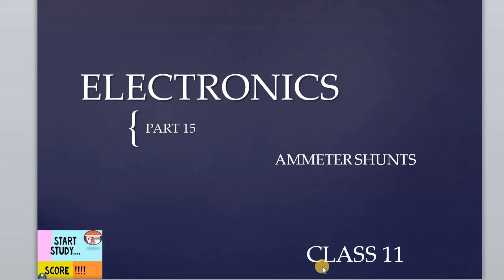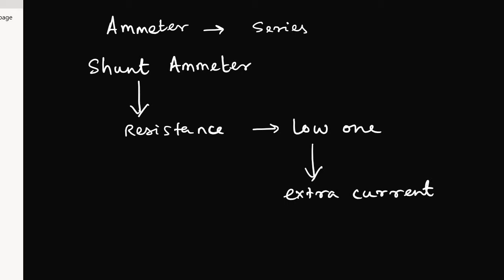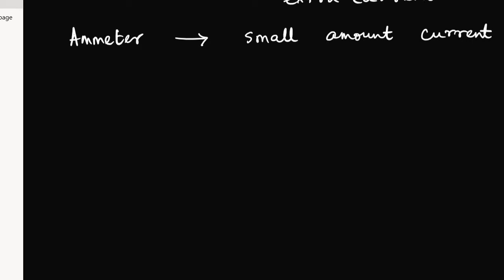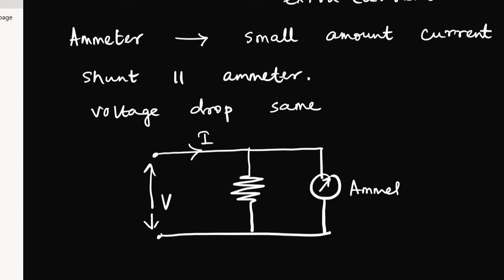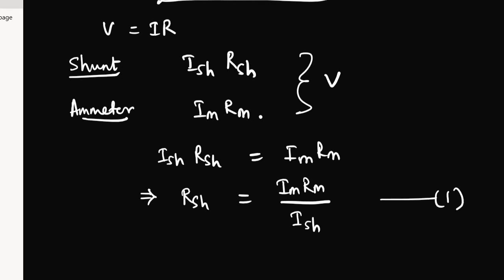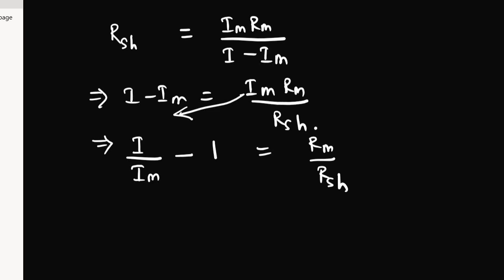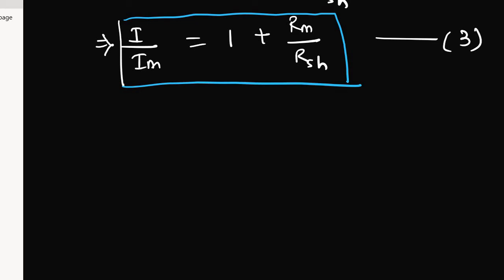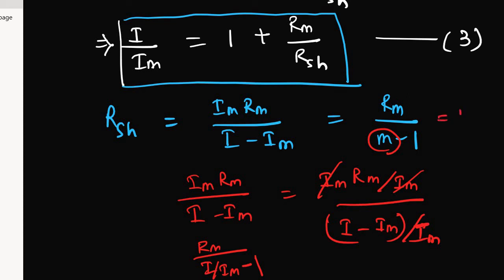SHUNT AMMETER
Let's Discuss today Resistance in parallel Combination with Ammeter called